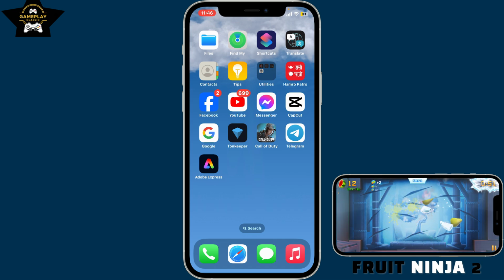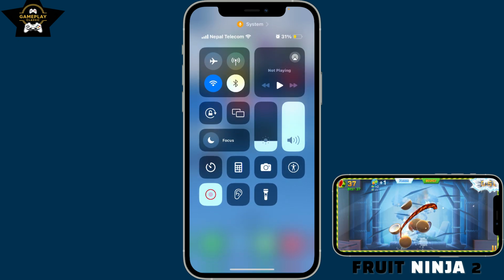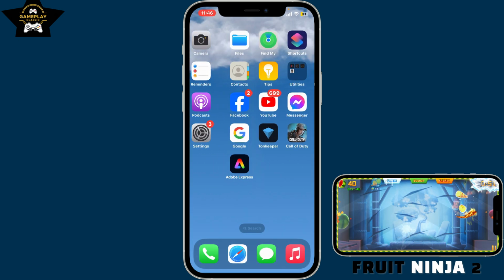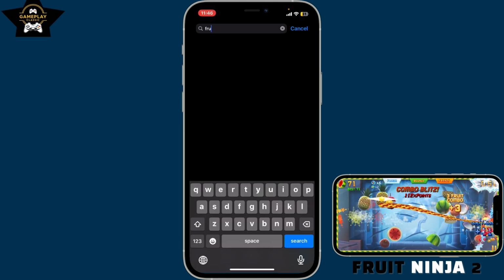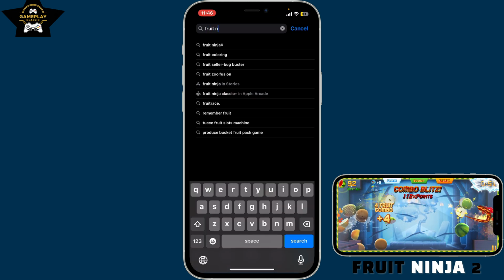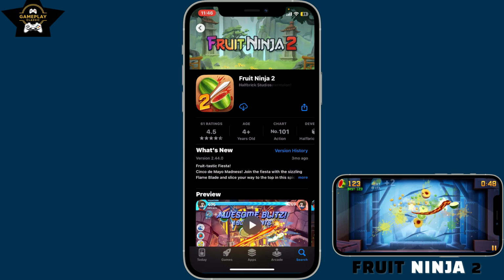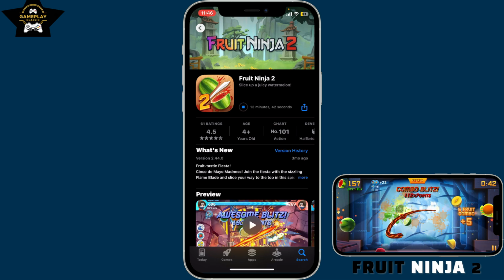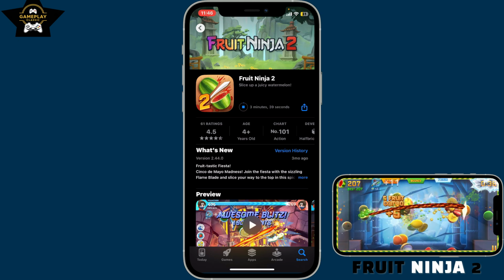How to Download Fruit Ninja 2 on iPhone 2024? Install Fruit Ninja 2 on IOS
Want to play Fruit Ninja 2 on your iPhone but not sure how to download it? Look no further! In this video, I'll walk you through the entire process of downloading and installing Fruit Ninja 2 on your iOS device. From finding the app on the App Store to setting it up for the first time, this step-by-step guide makes it easy and straightforward. Perfect for gamers and Fruit Ninja fans who want to get slicing and dicing right away!